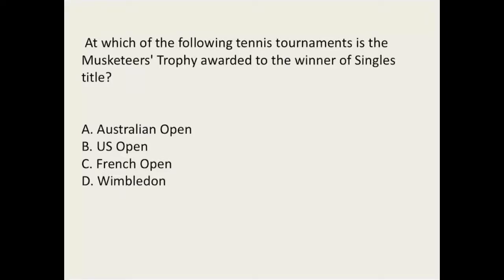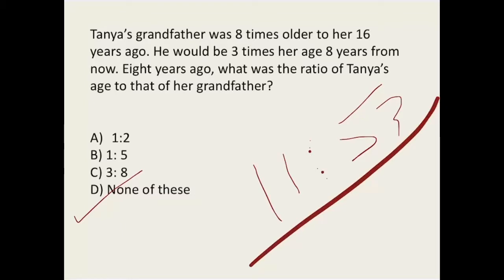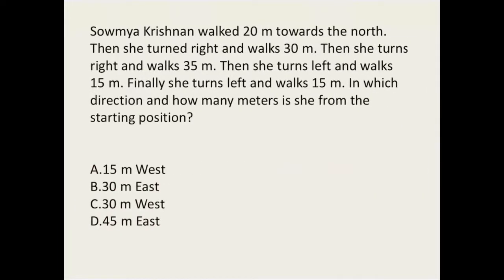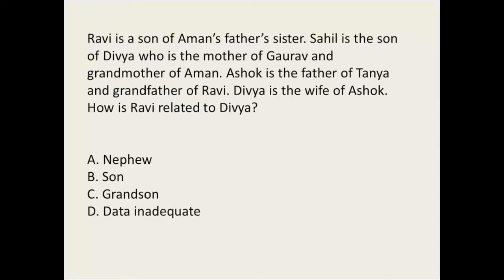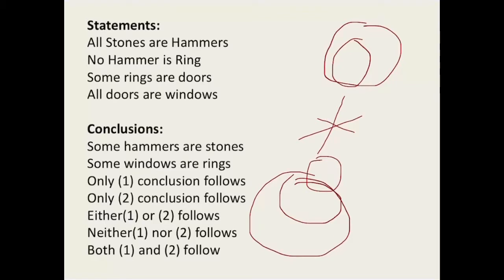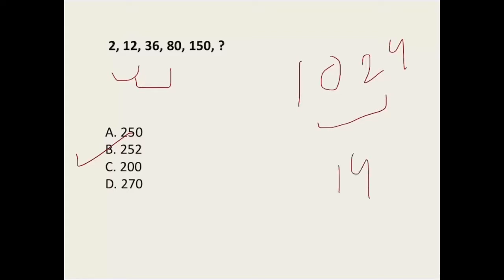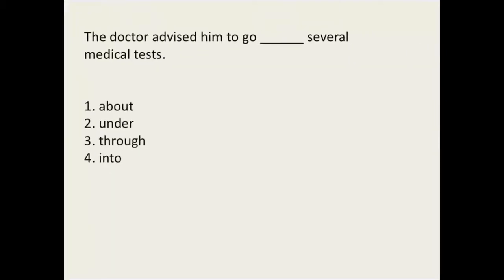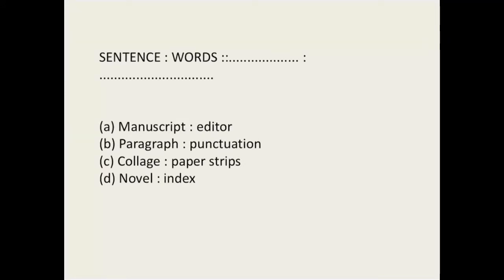Mock Test | Sample Test | Practice Test Part 4| CLAT | AILET | DULLB | BHULLB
Mock Test Part - 4

Important
At 10:40
Series :-  5,16,49,104

Answer is - 181 not 161
Difference between digits 11* odd number ( ie 11 , 33, 55, 77)